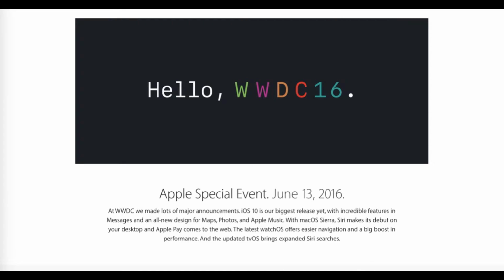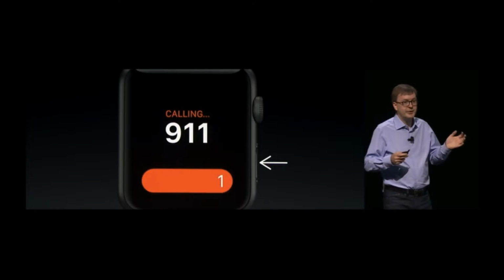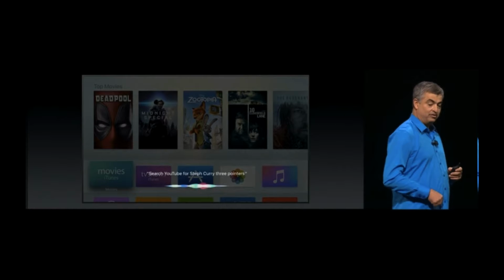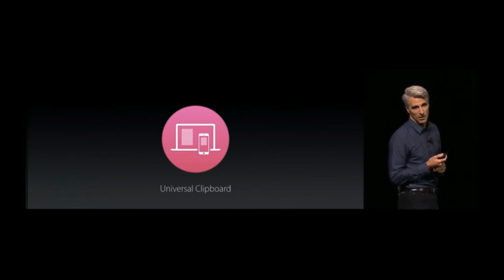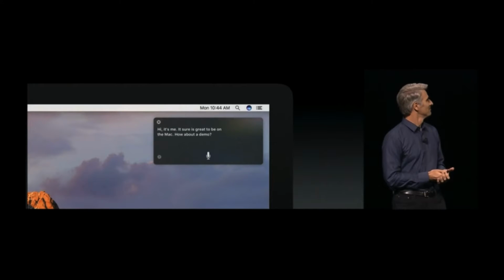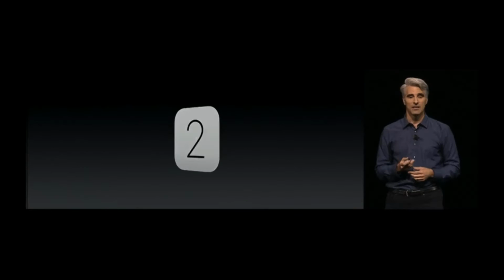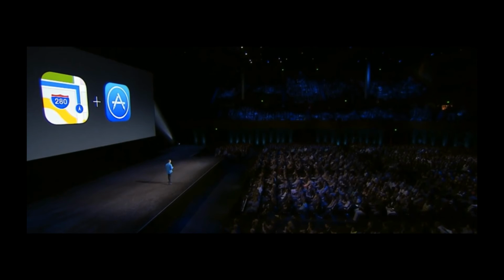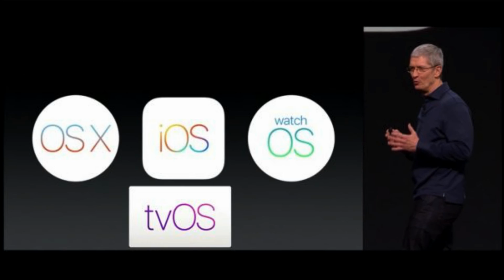WWDC 2016 Complete Review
ios 10 Mac OS Sierra Watch OS 3 TV OS 2 Launched!